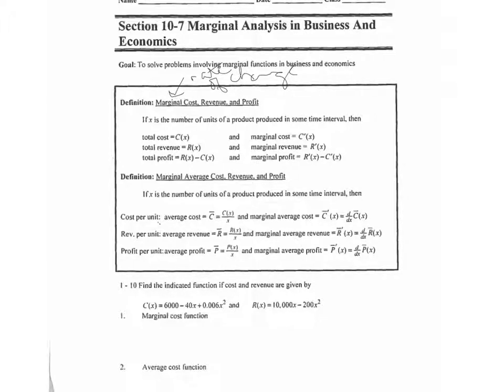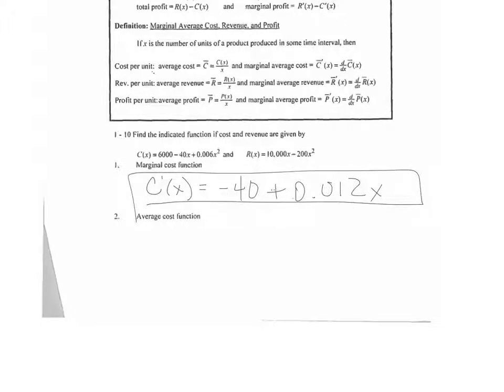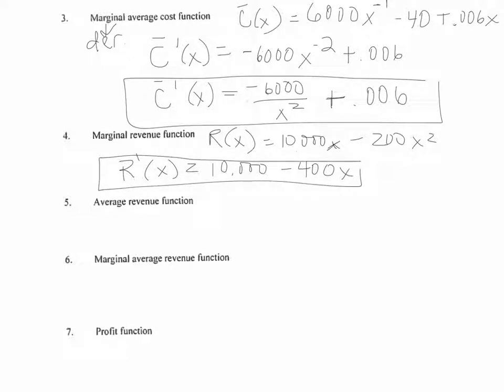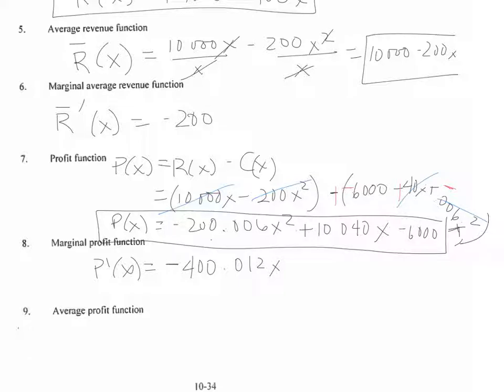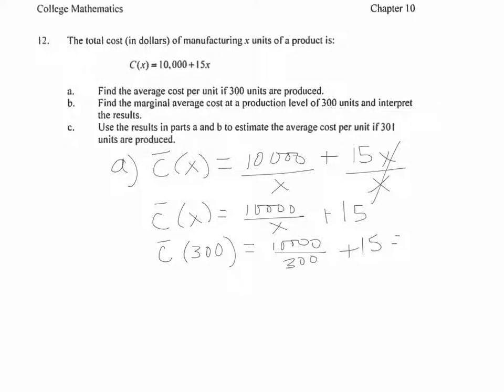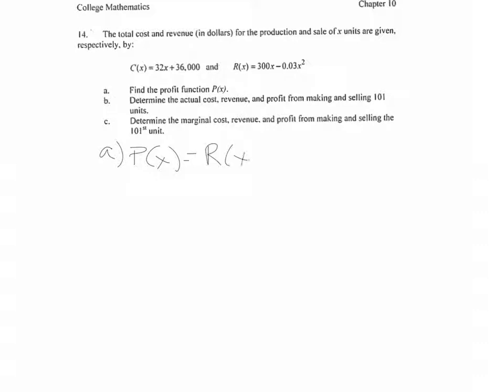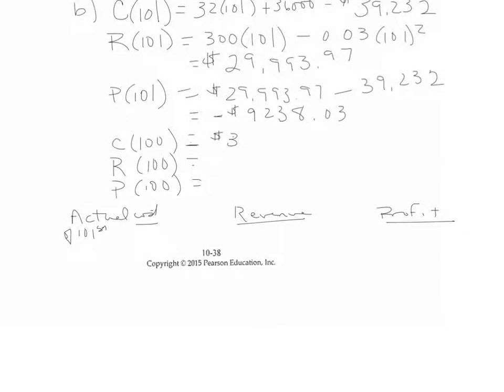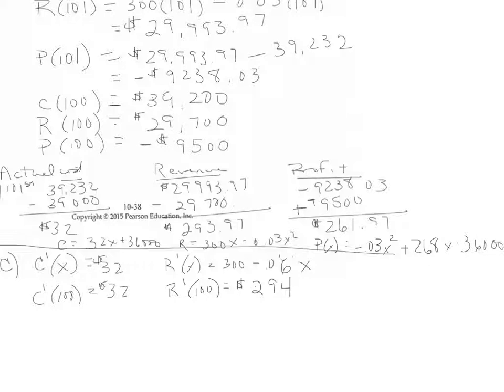9-7 class notes